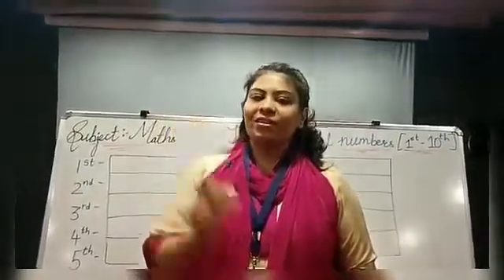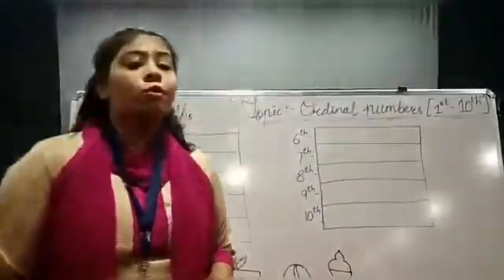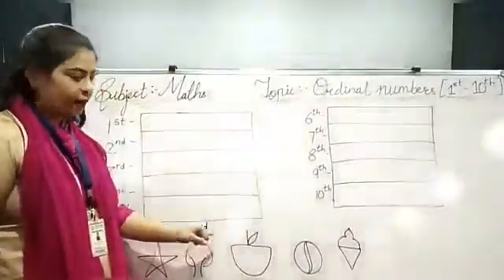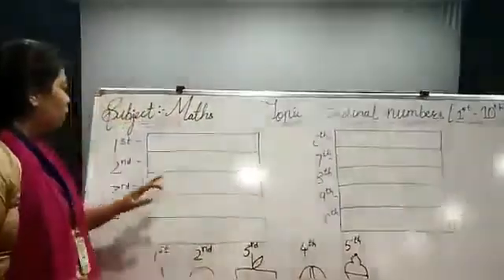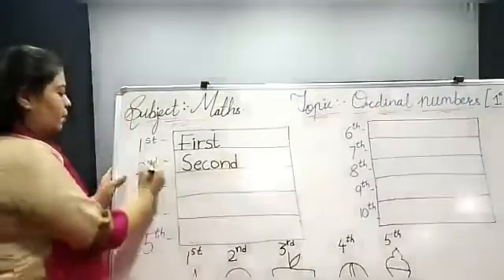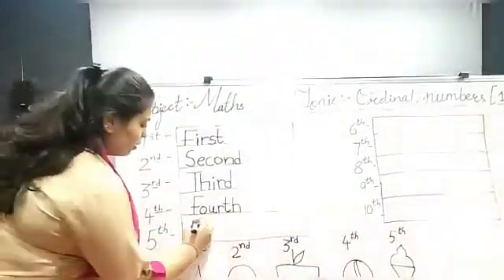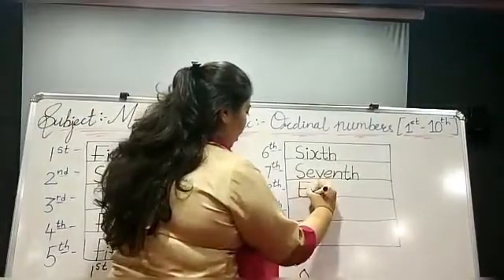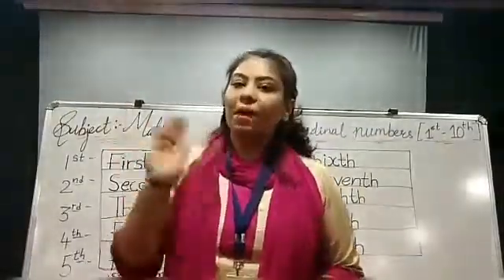SR_KG| MATHS _ ORDINAL NUMBERS| THE SOUTH INTERNATIONAL SCHOOL